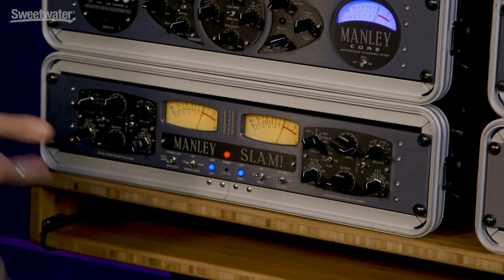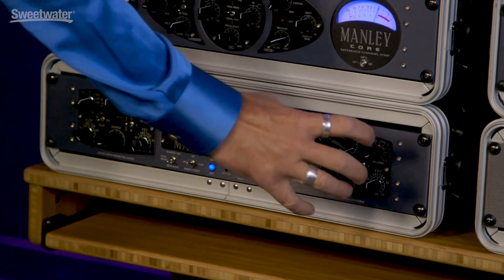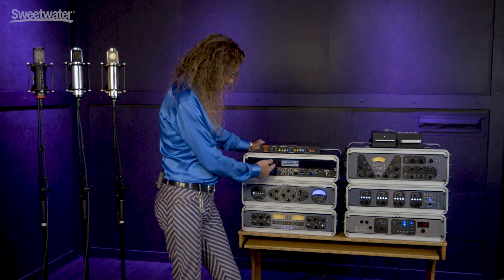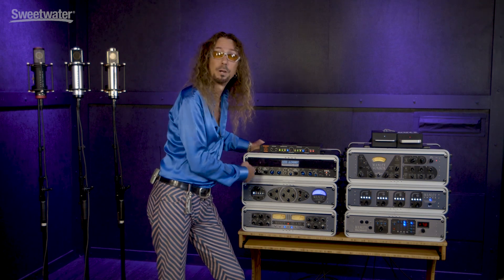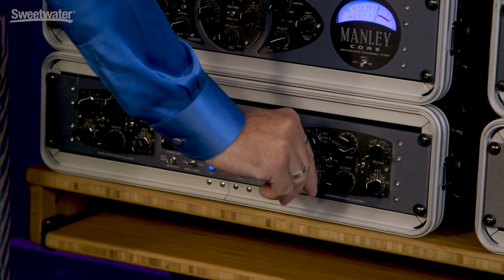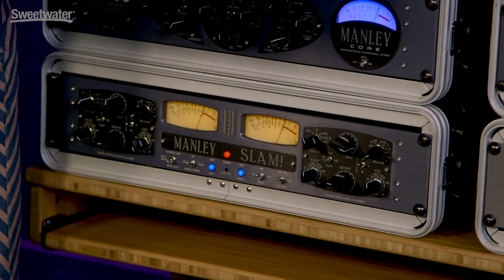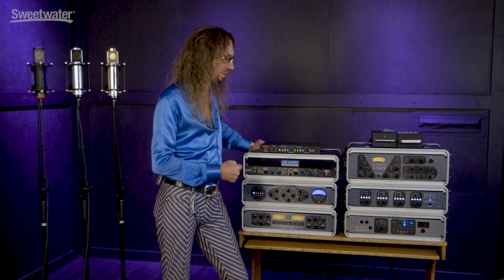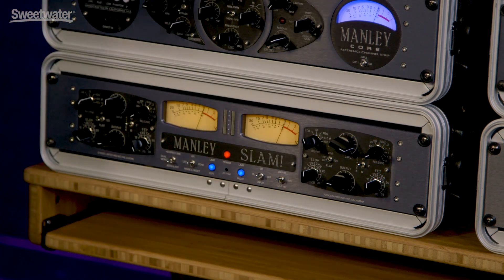Manley SLAM! 2-channel Tube Mic Preamp/Limiter Overview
The Manley SLAM! stands for "stereo limiter and microphone preamplifier" - and it gets loud fast. Starting with the two tube microphone preamplifiers, the Manley SLAM! gives you 48V phantom power, phase reverse, and up to 60dB of gain and 20dB more gain in the limiter - plenty to accommodate virtually any microphone and singer. On the limiter side, Manley combined the electro-optical circuit from the ELOP with a fast FET-based brick-wall limiter and added a handy sidechain.